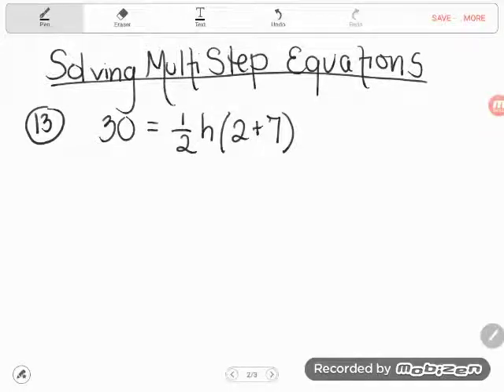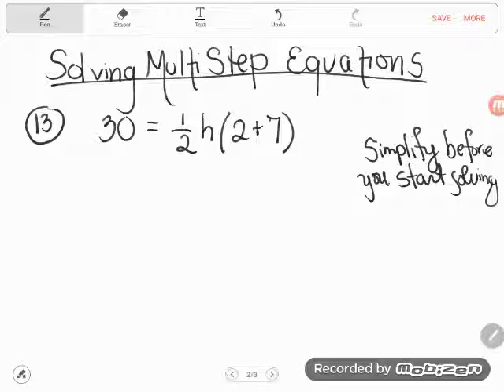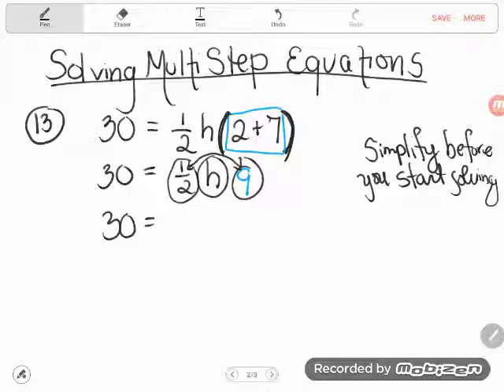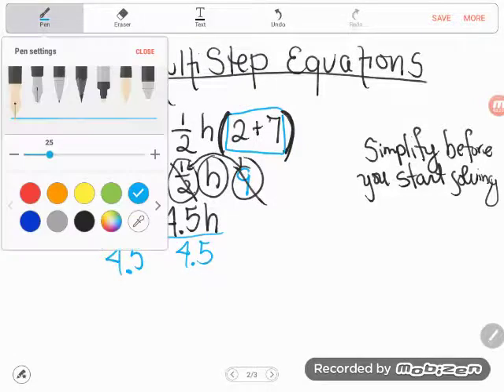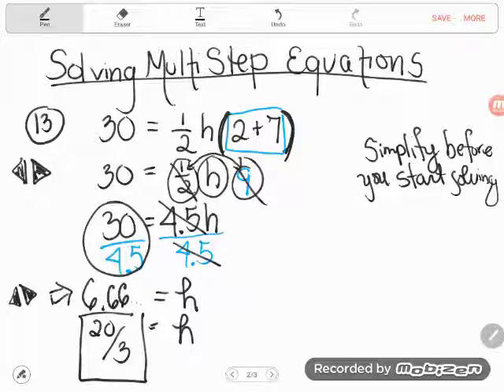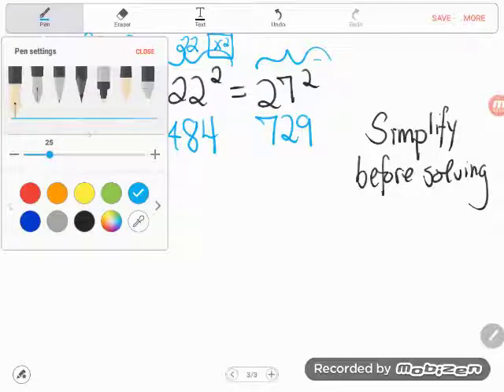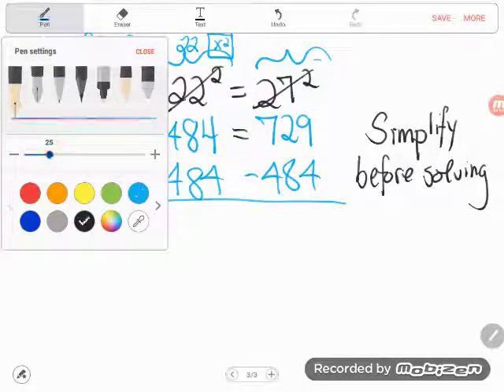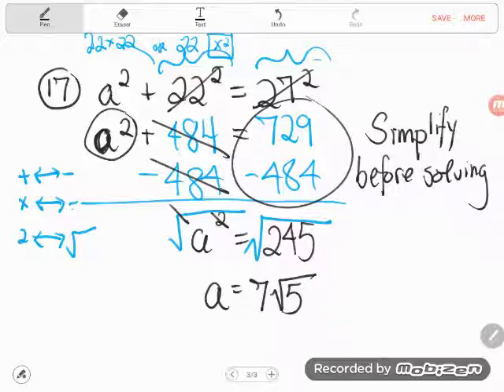GED® Math: Help! I'm Struggling with Multi-Step Equations (1.11, Exp, # 13,17)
Algebra Essentials, Lesson 11: Multistep Equations, Experienced Level, # 13,17

A GED student let me know she was struggling with #13 and #17 of the experienced level Solving Multi-Step Equations worksheet. Here are my worked solutions.

0:16   # 13    30=1/2h(2+7)
4:43   # 17    a²+22²=27²